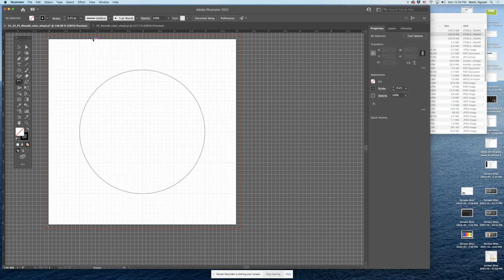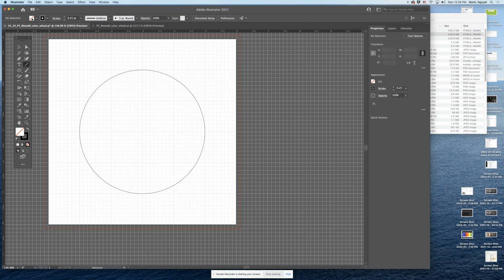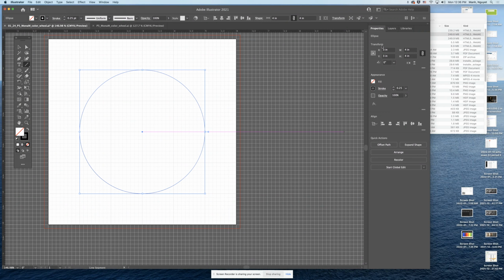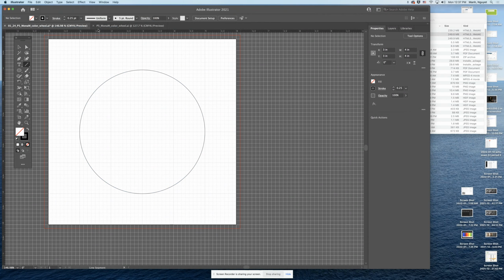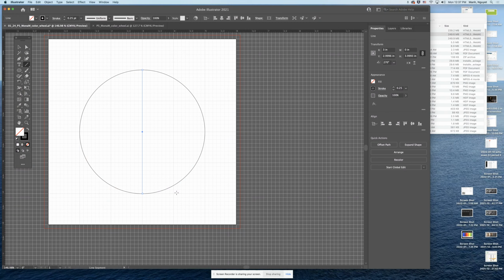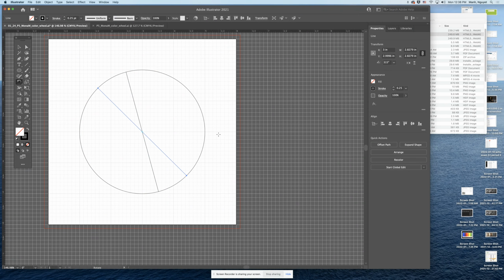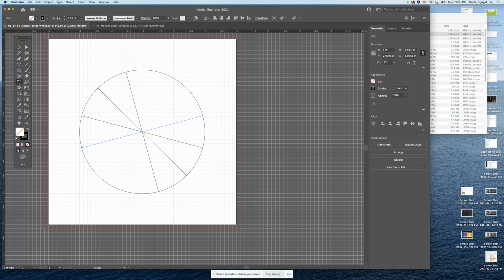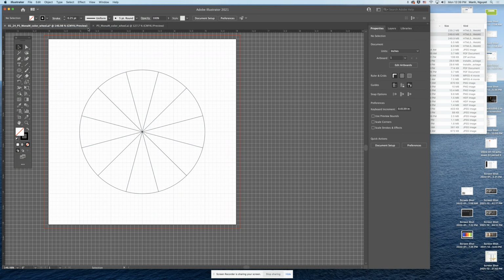colorwhell video lecture part3